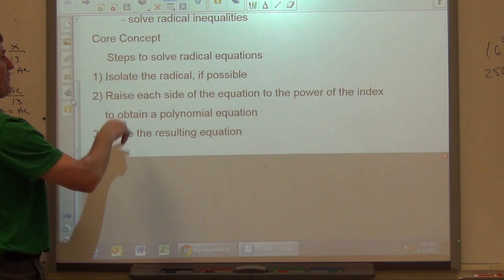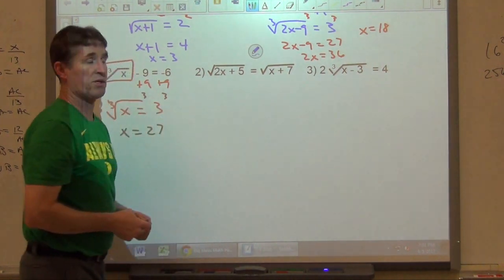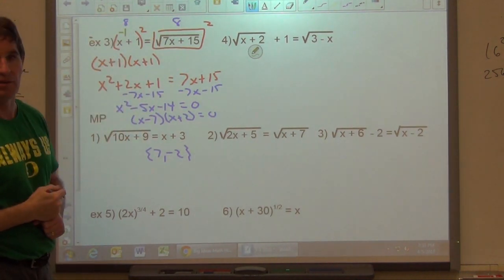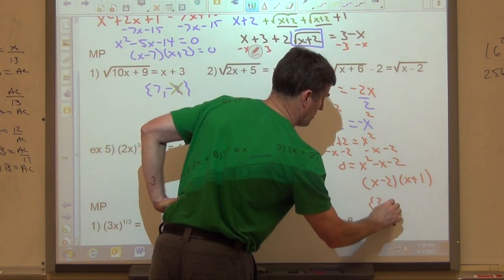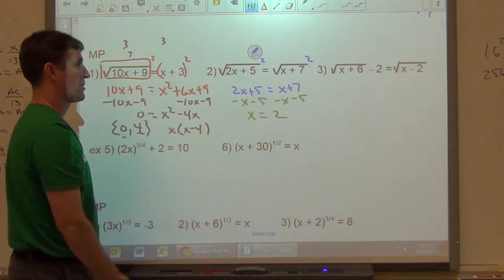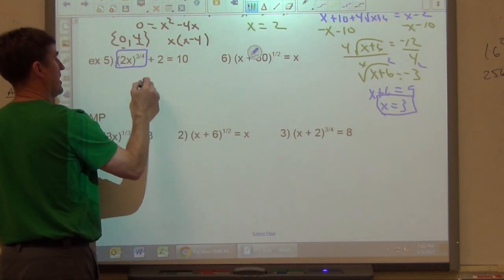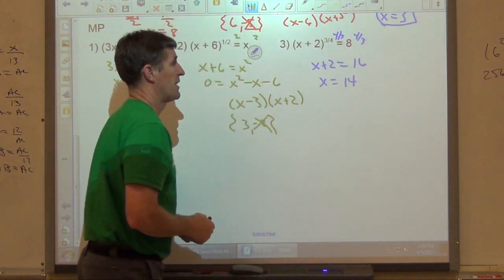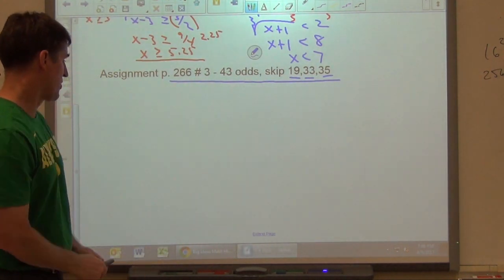5 - 4 Algebra 2